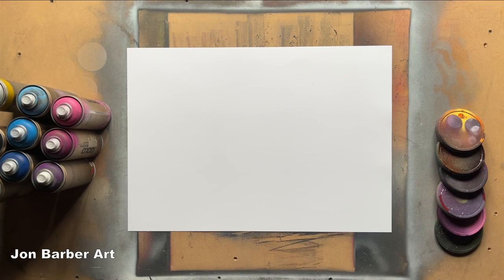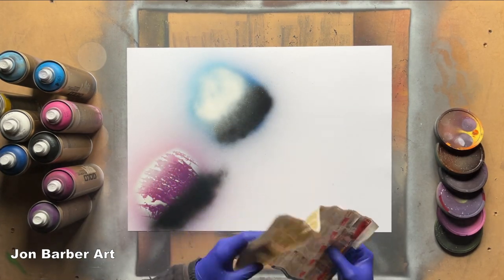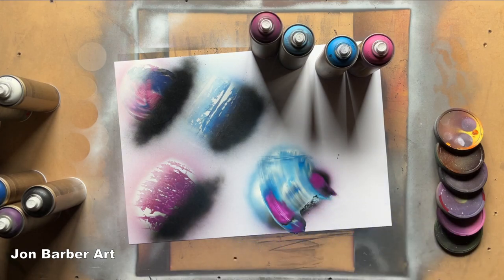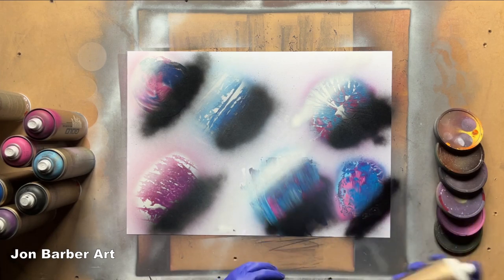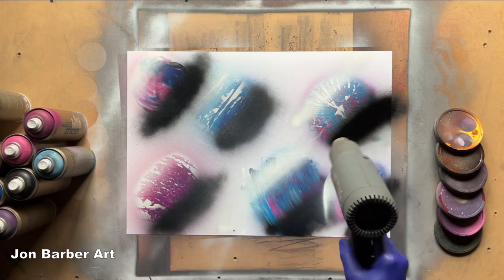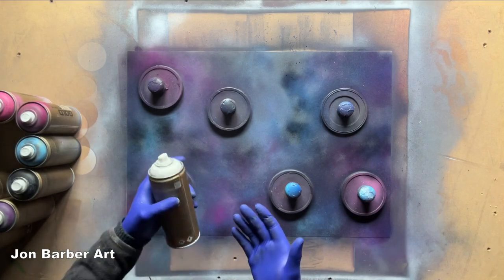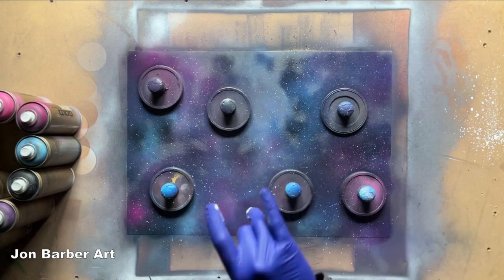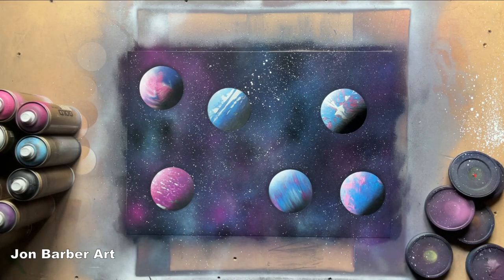How to make different Textures with the same material! | Spray paint tutorial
In today's spray paint art tutorial, I will be showing you How to make different Textures with the same material!

The materials used for this spray paint tutorial are
Magazine paper, to make the different textures,
Glossy paper,
Lid stencils,
Spray paint,
I have used Montana gold spray paint and the colors that I used were
Pink pink,
Cherry blossom,
Valerie,
Ultramarine,
Blue magic,
Bermuda,
Shock black,
Shock white pure.

I hope you like and enjoy watching this Spray Paint Art, If so please consider subscribing to my channel, and don't forget to hit the bell so you know when I upload a new video and please Like and Share the video it'll be very much appreciated  :)

Are you interested in learning how to make spray paint art? or you already make spray paintings and want to learn some new ideas or skills, Then these in-depth step-by-step beginner spray paint art tutorial videos below will help you accomplish/improve the skills you need to make this type of Art.